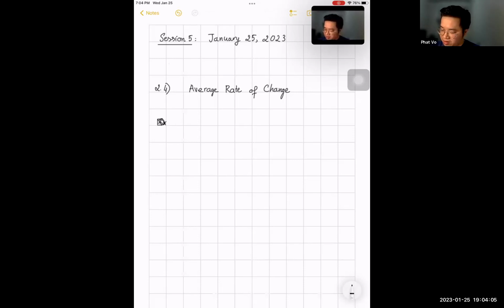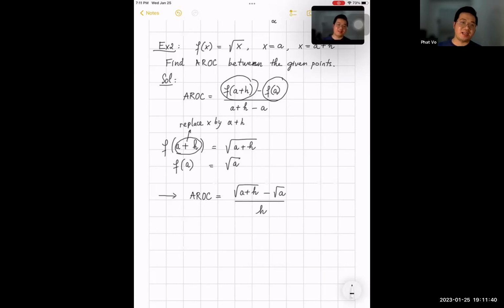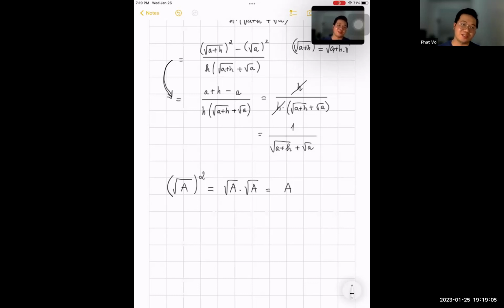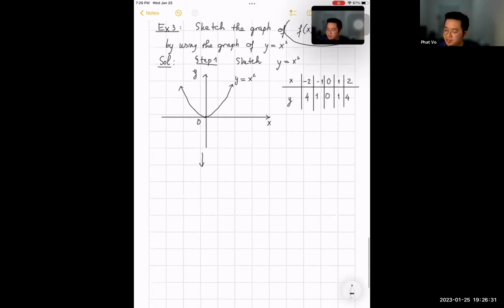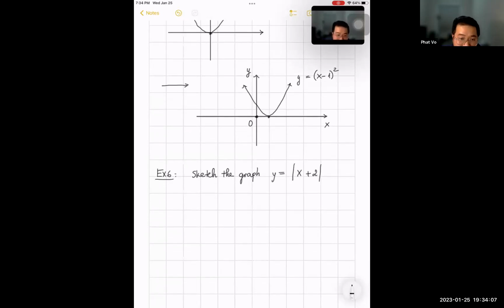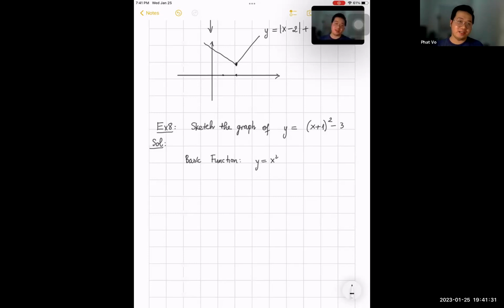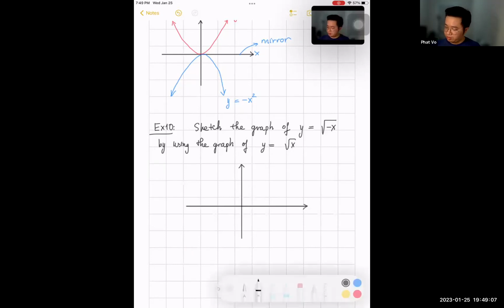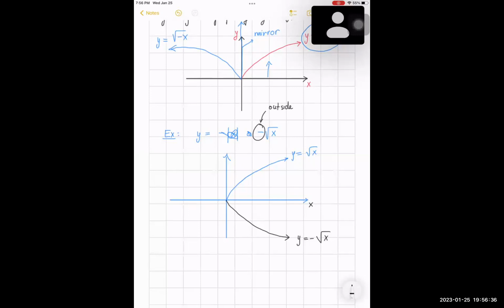MAT 1800 - Lecture: Average Rate of Change